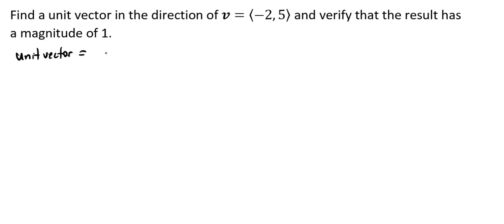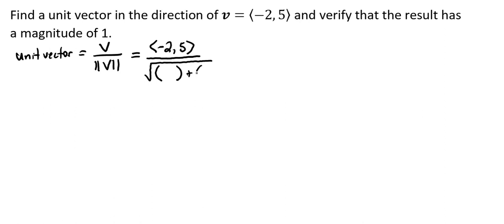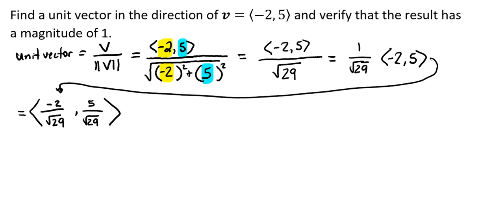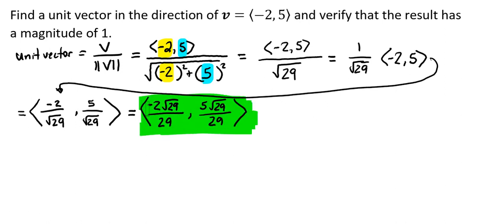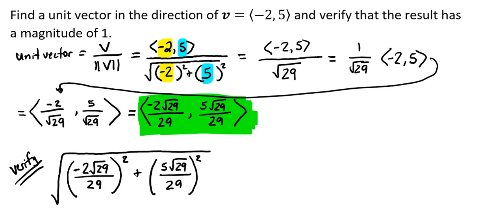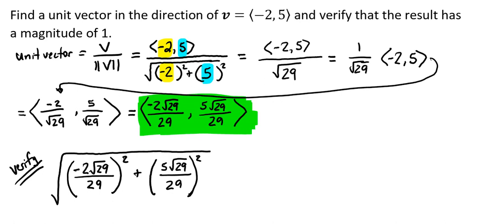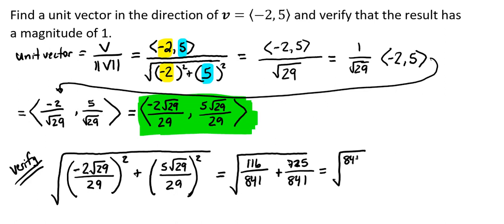Finding a Unit Vector in the Direction of Vector v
This video walks you through how to find a unit vector in the direction of vector v and then verify that it has a magnitude of 1.